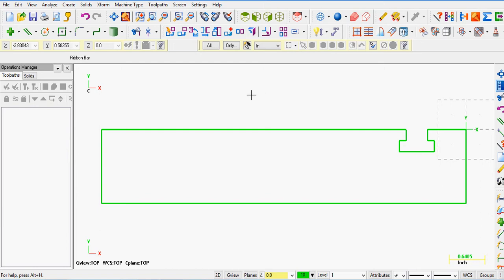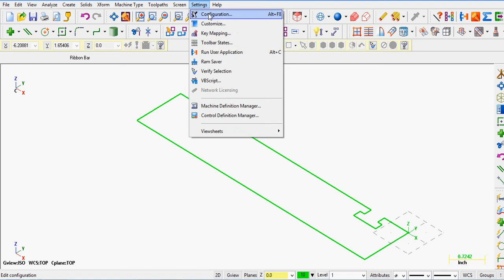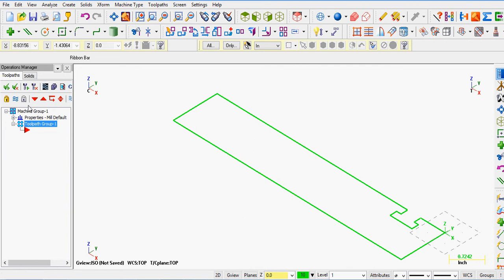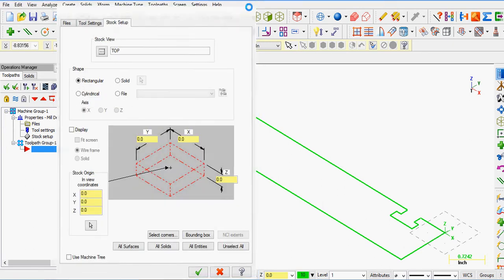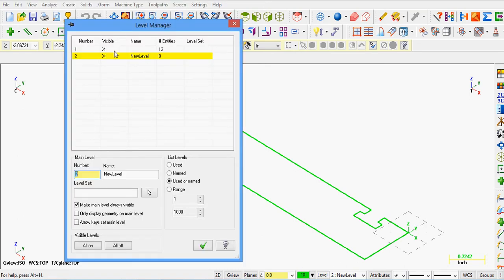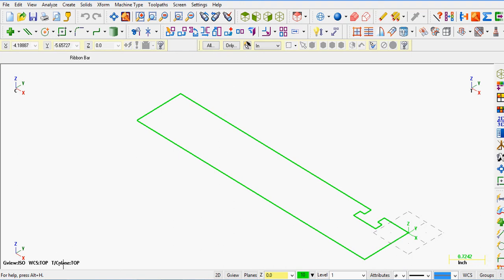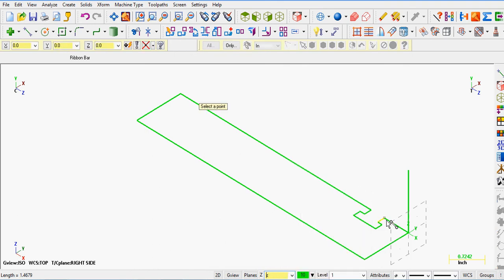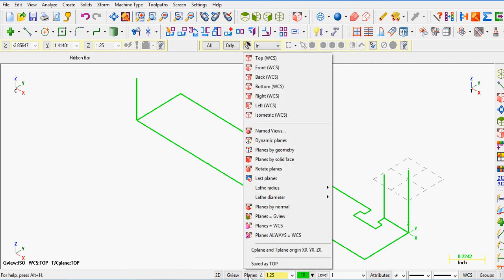Intro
A short introduction to the Mastercam drawing environment.